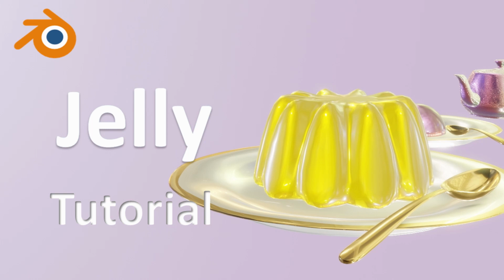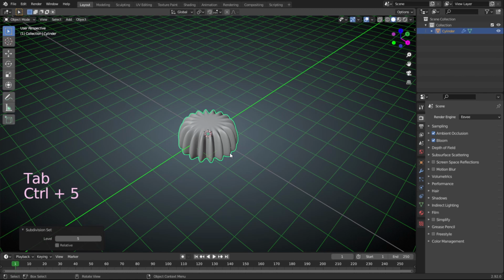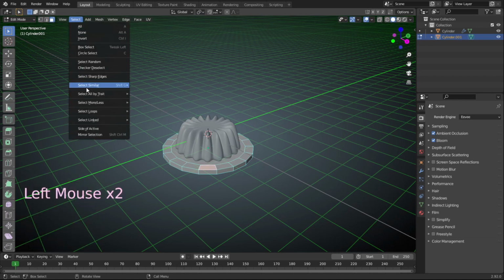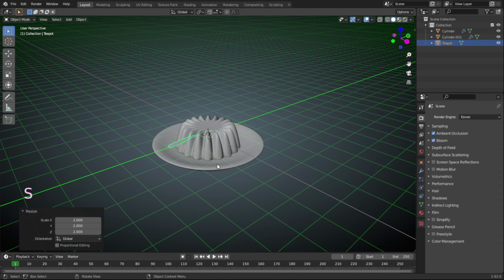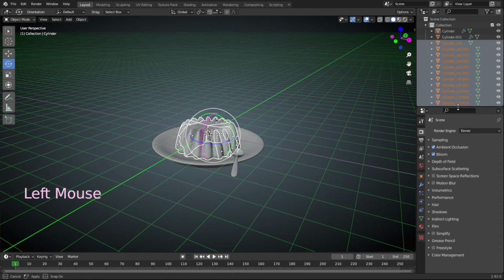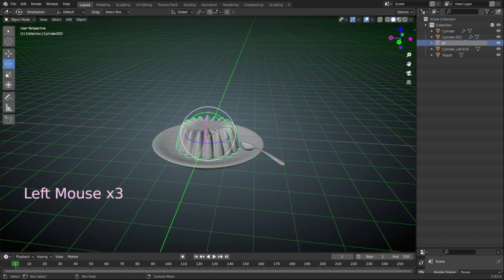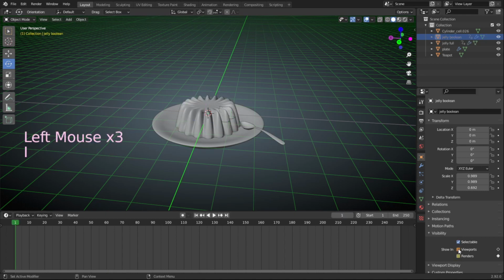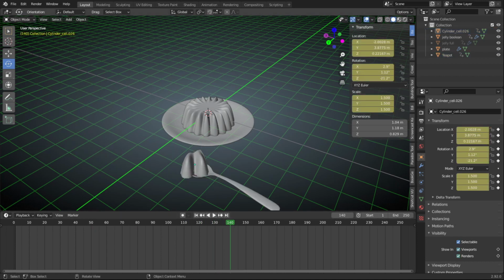Blender Tutorial - How to Make Seamless Loop Animation for the Jelly - English Subtitles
In this tutorial, we used Blender's build-in extra objects teaspoon and teapot, some common keyboard shortcuts such as R for rotate, S for scale, G for grab, E for extrude, I for key frame, Ctrl E for individual face extrude, as well as cell fracture and boolean function for jelly pieces.

Can you make this animation in 10 minutes?
Post your results and let us know.

Install and download the free and open source 3D creation software: blender.org